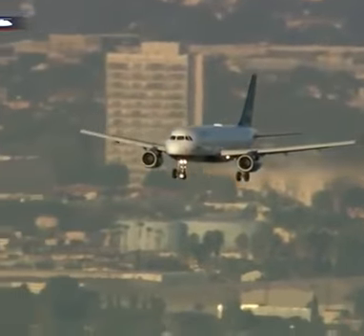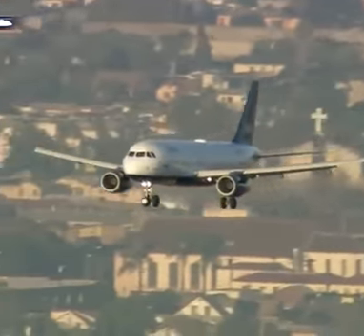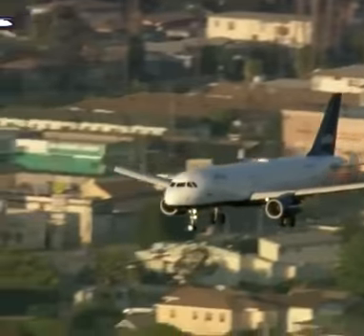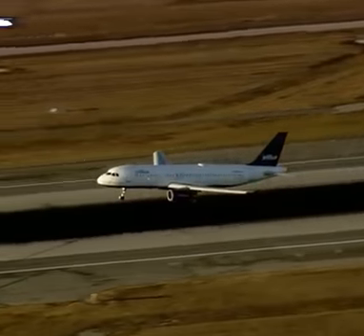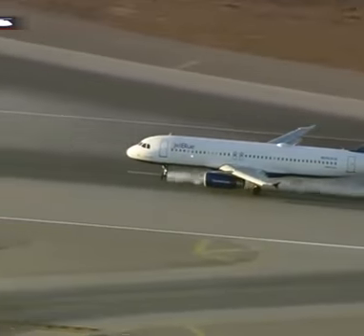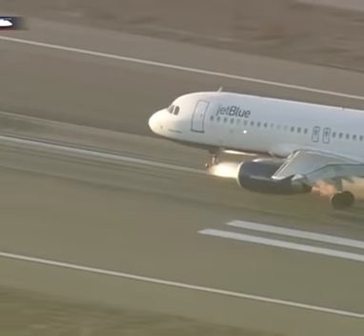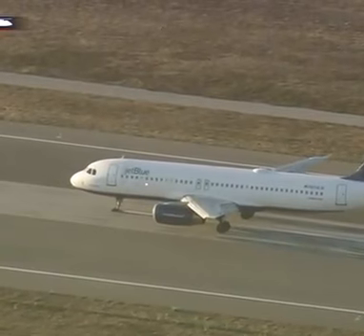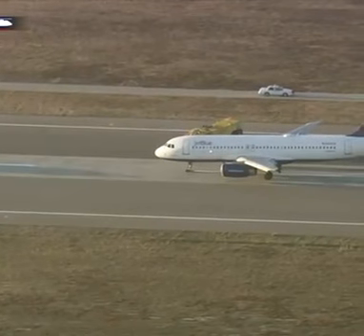Gear Failure : JetBlue Aeroplane_Landing?????